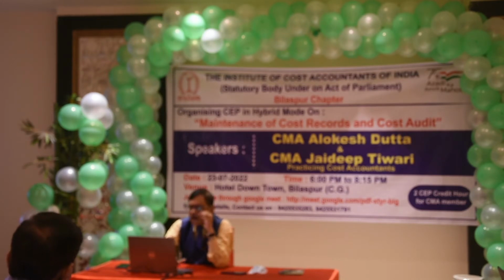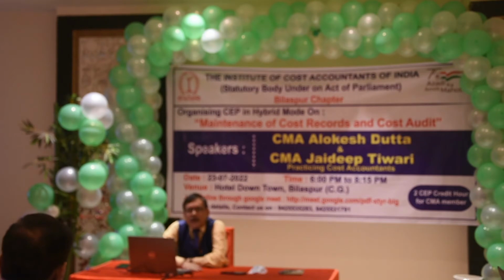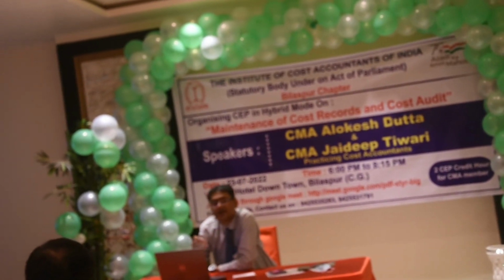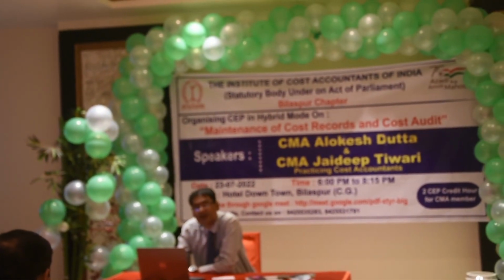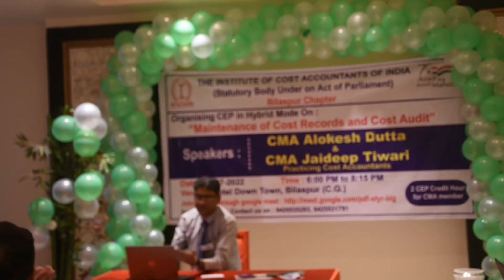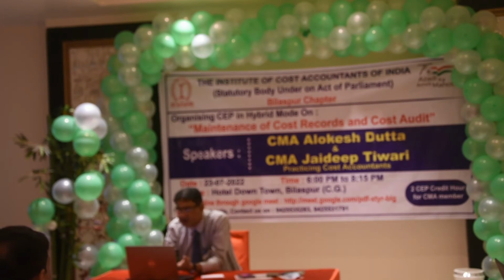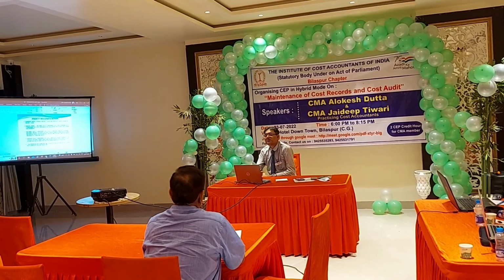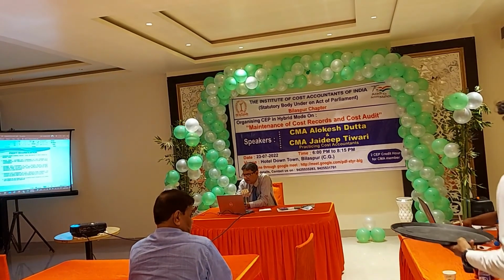Pragmatic Approach On Cost Audit and Preparation of Cost Records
A Continuing Education Program has been arranged on 23.7.22 by Bilaspur Chapter of Cost Accountants on the above subject. Speakers were CMA Alokesh Dutta & CMA Jaydip Tiwari, both are well experienced practicing Cost accountants.